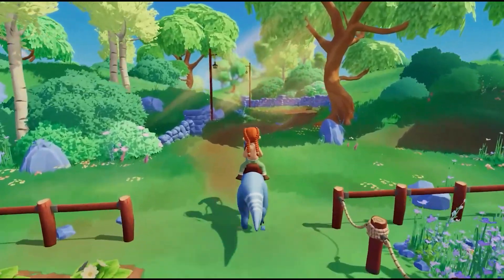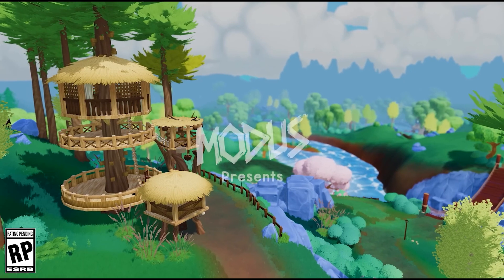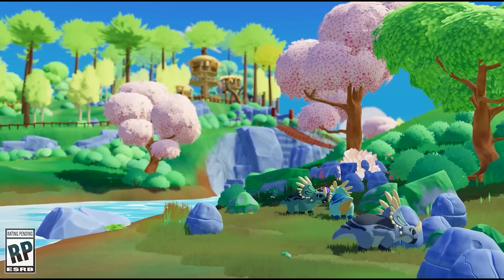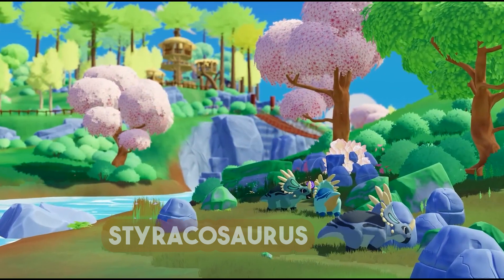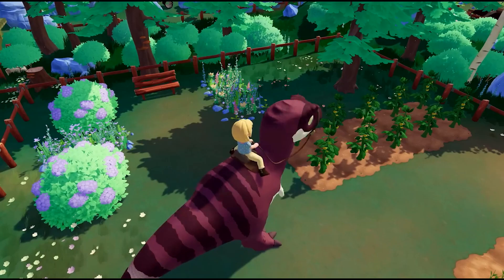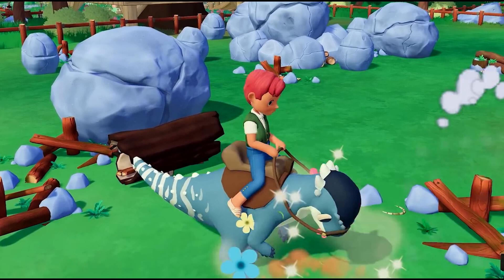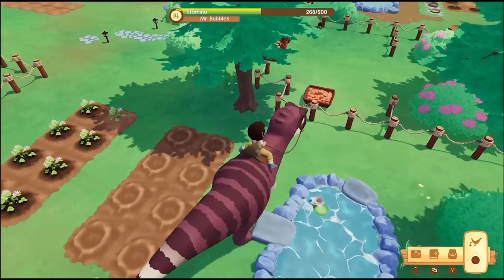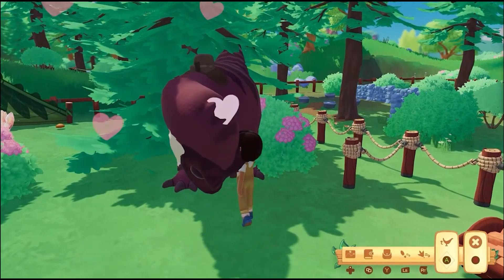How Many Dinosaurs? Paleo Pines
Welcome to Paleo Pines, a charming island known for its friendly dinosaurs, quirky townsfolk, and mysterious past. Here evolution took a different path, creating a world in which humans and dinosaurs live together in harmony!

Set out with your dino companion, Lucky, to uncover the island’s secrets and discover new dinos. Your arrival on the island is met with welcome curiosity by the local townsfolk who can help you on your quest (and just might give you more work to do!). Together with Lucky, build a thriving ranch, assist local villagers, befriend adorable dinosaurs, and unearth the island’s lost history to build your cozy dino sanctuary.